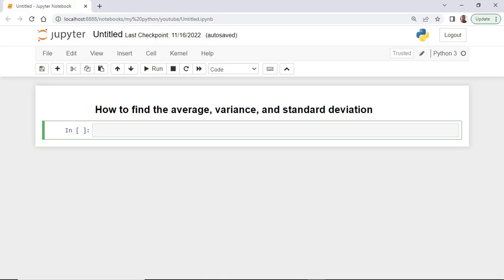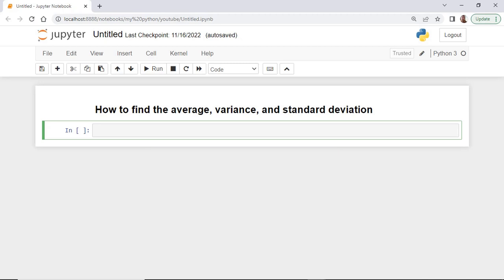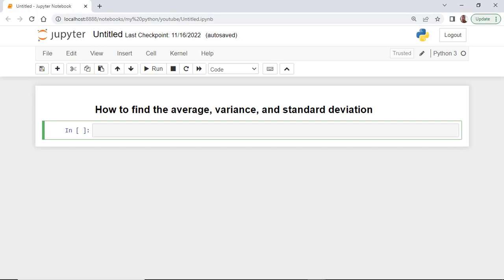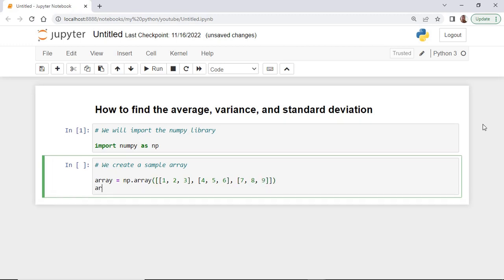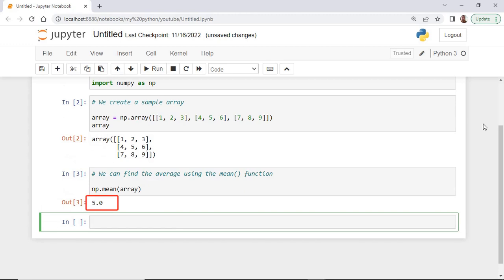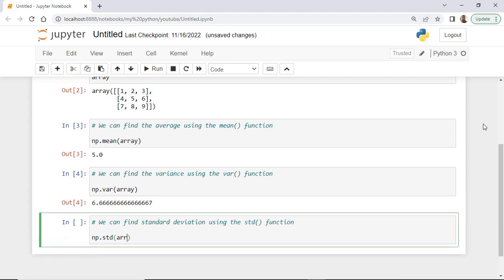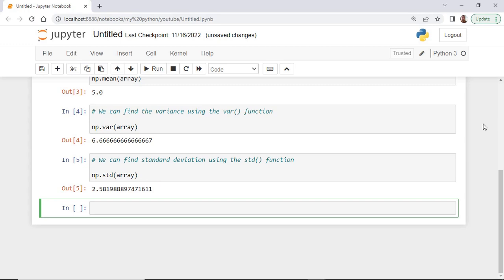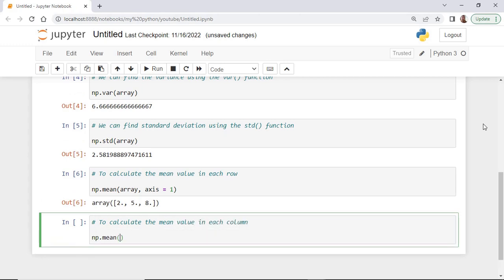108 How to calculate descriptive statistics in python. For data science & machine learning.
In this video, you will learn how to calculate descriptive statistics about an array in python.